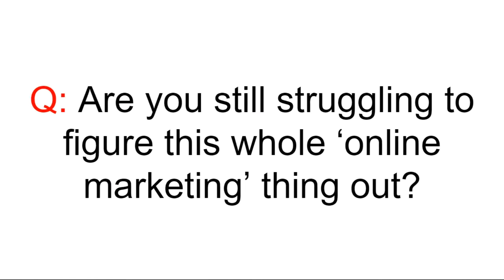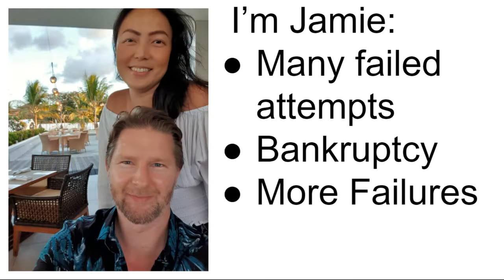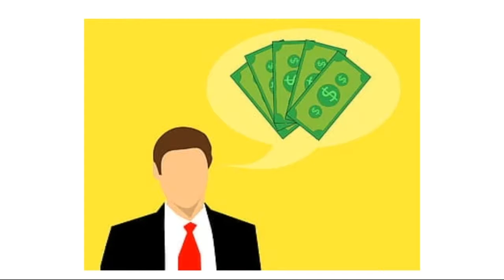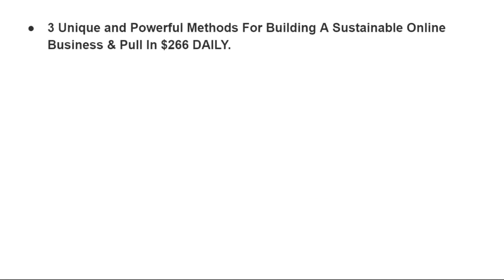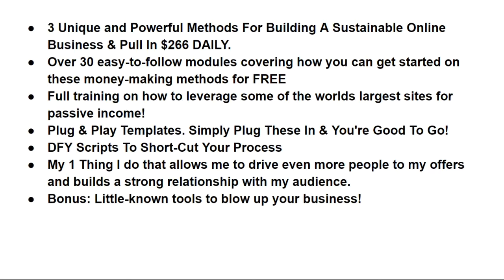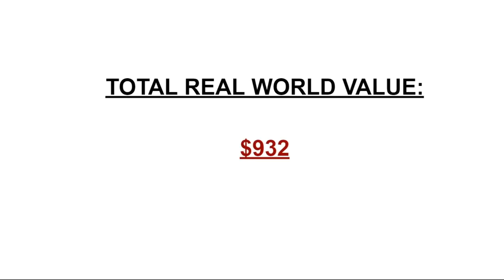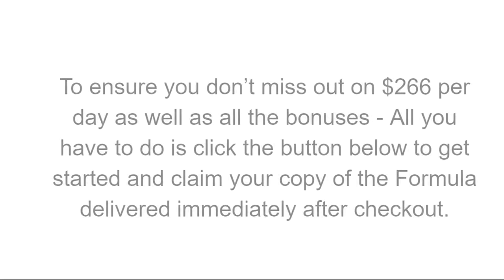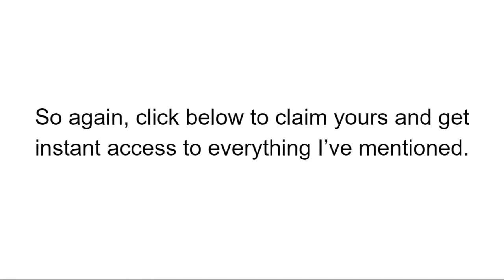Affiliate Profit Formula Review Bonus - Top 3 Ways to Make Money Online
Affiliate Profit Formula Review Bonus - Top 3 Ways to Make Money

What is Affiliate Profit Formula?

The Affiliate Profit Formula is affiliate marketing training that teach you the 3 unique, timeless and powerful ways to make money time and time again!

It includes:

1. REVIEW PROFIT PROJECT - Leveraging off the worlds largest video site, Youtube. This training looks to capitalize on the low hanging fruit by showing step-by-step detail on how to rank content around product launches.

2. ​FOLLOW UP FORMULA - ​Teaching how to create and grow a profitable list with both chatbots and email marketing.

3. ​CONTENT CREATION FORMULA - ​Using free tools and resources, this section of the training looks to siphon traffic from sites such as medium and quora and redirect them to affiliate links.

These three powerful trainings make up the formula. Use in isolation or together for maximum profits

PLUS..

Here's My Personal Exclusive "Affiliate Profit Formula" Custom Bonus Offer for You:

(High-quality and closely related to "Affiliate Profit Formula")

- Bonus #1: Traffic Robot 2.0

- Bonus #2: Auto Affiliate Machine 2.0

- Bonus #3: Commission App

- Bonus #4: ITraffic X

- Bonus #5: Video Crusher

- Bonus #6: Lindgren's Lazy Method - Simple and lazy method to make money online!

- Bonus #7: 10X Commissions

- Bonus #8: Lazy Profit Explosion - Hit the snooze button and start to make profits!

- Bonus #9: Launch Jacking Formula by Jono Armstrong

- Bonus #10: Zero Hour Work Days

1.

Watch Related Product Reviews:

Take It Review Full Demo Bonus - Legally Hijack Top Authority Sites & Traffic to Your Own Offers